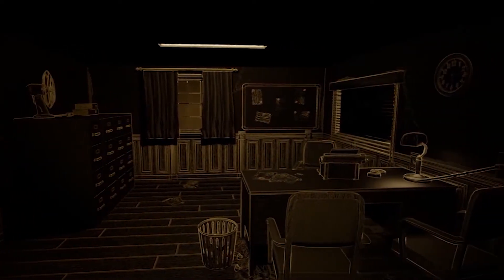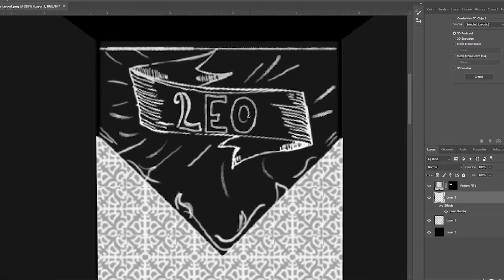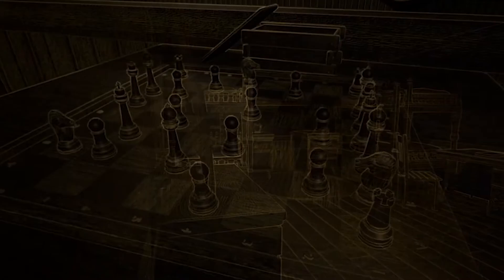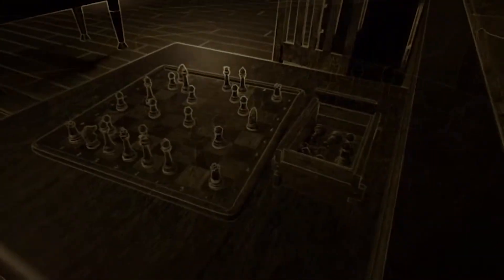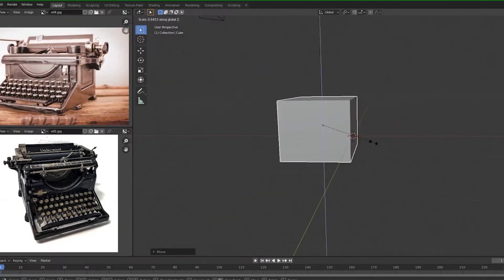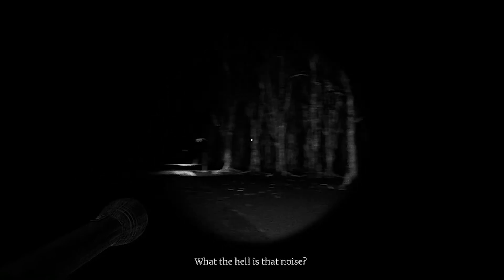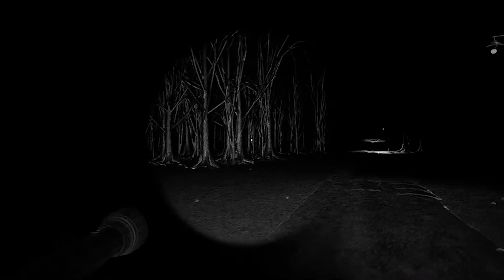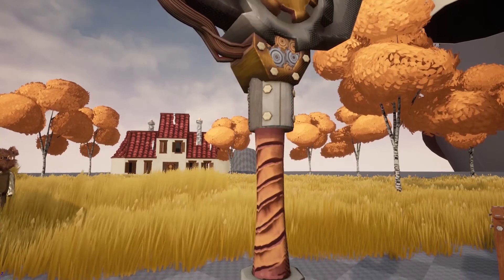An update on Unlighted